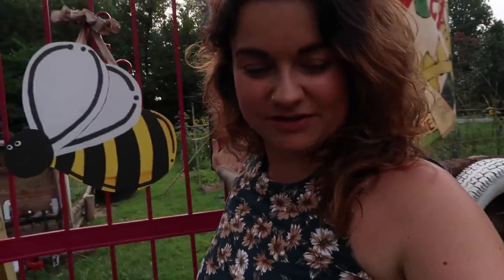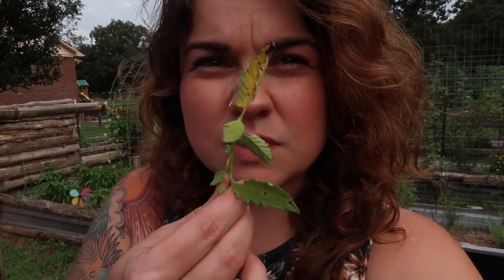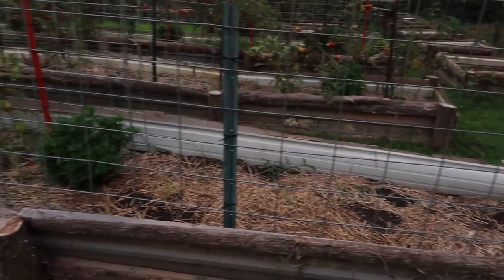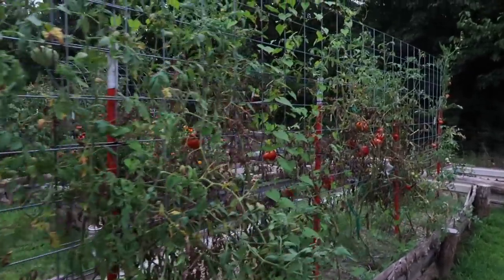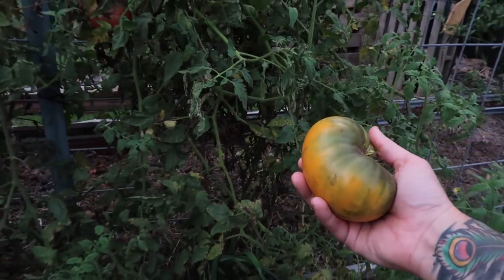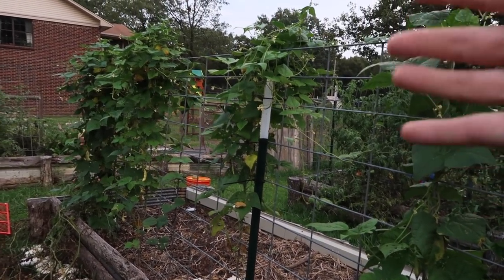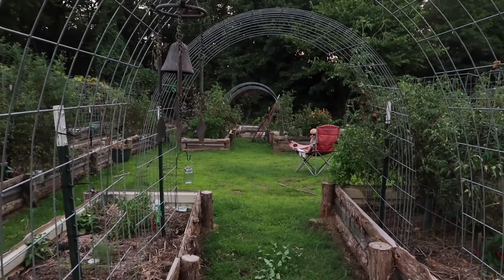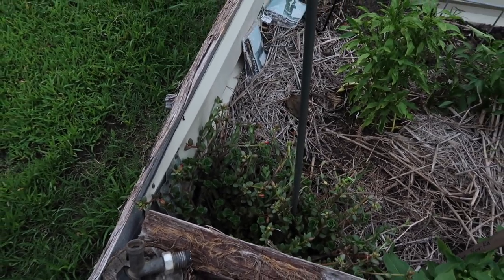FULL HOT MESS Garden Tour | Roots and Refuge Farm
A big part of gardening is the change of seasons, and as tempting as it may be to hide the less glamorous parts, this is REAL gardening! Walk with me through the garden today. See whats dying away, and hear about whats next to come.

Mention varieties:
Gouda winter squash
Moon and Stars Melon
Glad Gem Corn
Arroz con Pollo Pepper
Chinese Noodle Beans
Ancho Peppers
Walking Stick Kale
Rainbow Chard
Dr. Wyche Yellow Tomato
Pink Tip Annies Beans
Warted Incan Creampuff Squash
Jing Orange Okra
Texas Hill Country Okra
Wild Boar Farms Blue Berries Tomatoes
Wild Boar Farms Blue Gold Berries Tomatoes
Holy Basil (Tulsi)
Alma Paprika Pepper
Ancho Chili Pepper
Sweet Marconi Red (or maybe a mystery) pepper

If you would like to financially support our channel and farm, you can shop through out Amazon affiliate link, which will earn us a small commission at no additional cost to you
Or, if you would prefer to give directly to our channel, you can send PayPal